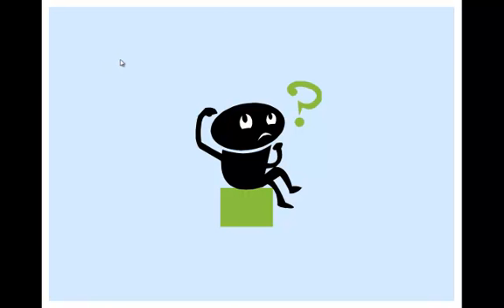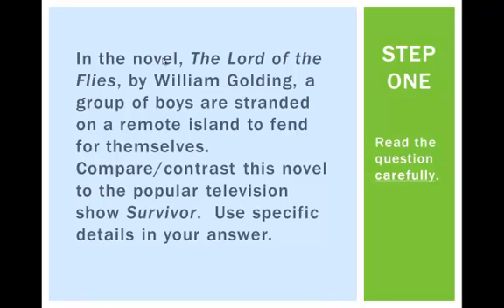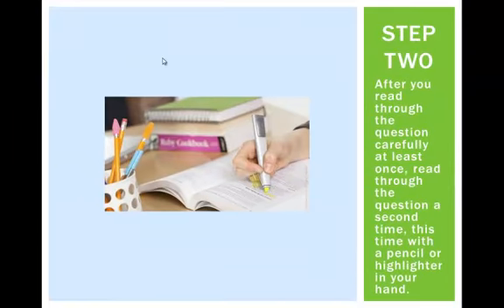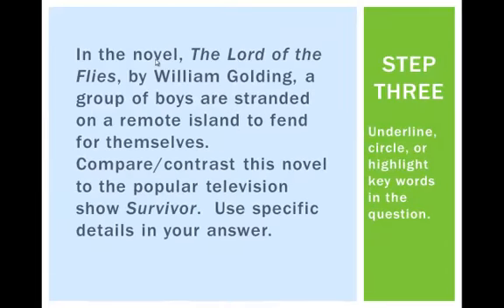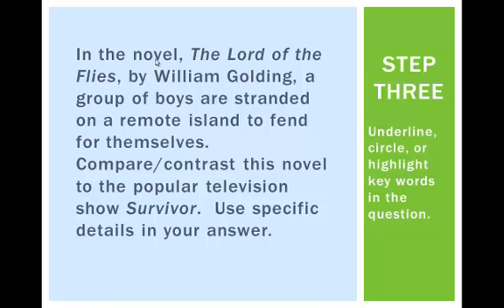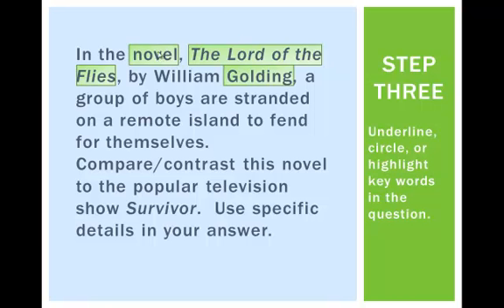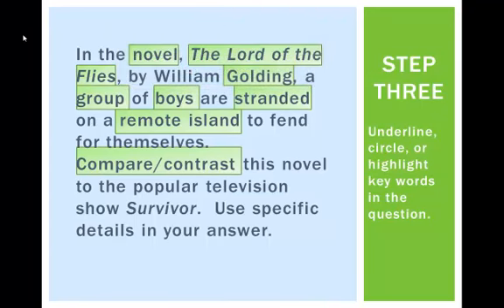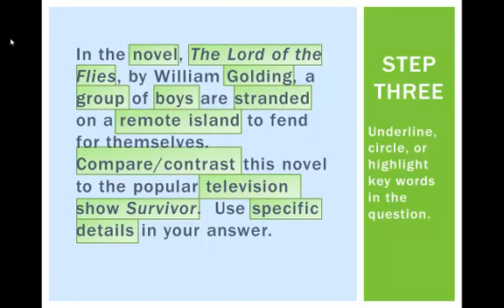Understanding the Question